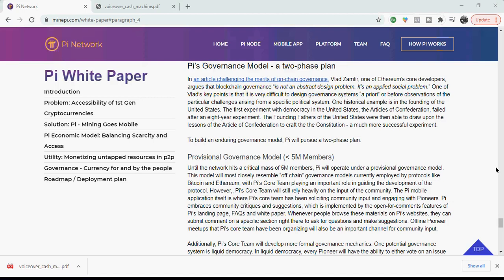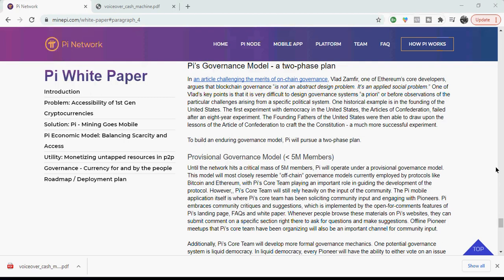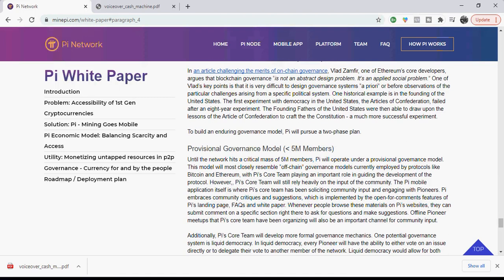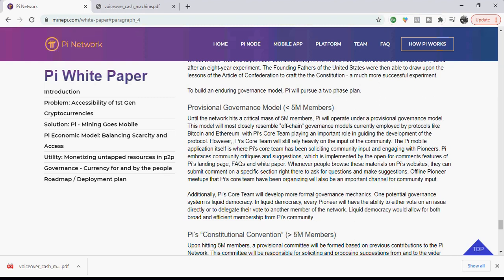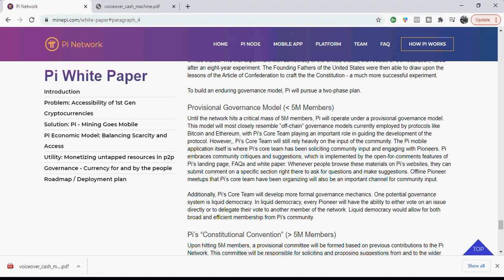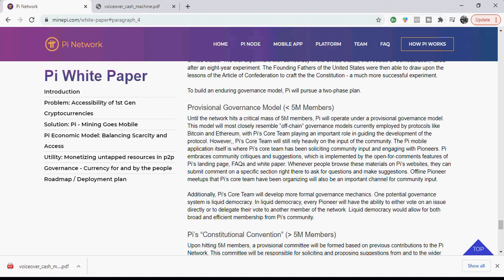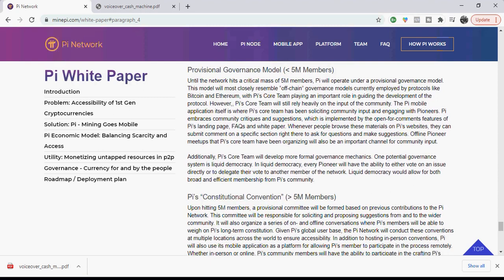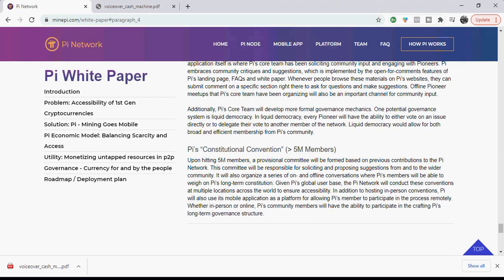Pi Network White Papers | Part 5 of 6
The Pi Network is a cryptocurrency project that is still very well in it's infancy.  And although more than 15 Million people have embraced the Pi Network, now it still a great time to GET IN EARLY.

If you haven't already, be sure to access you Free Credit Class along with a host of other things SURE TO BOOST YOUR CREDIT